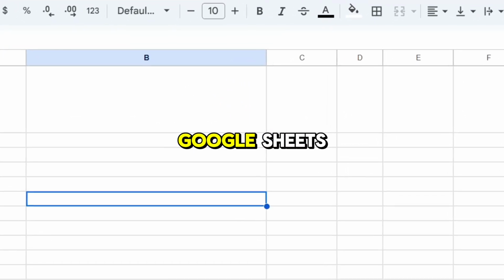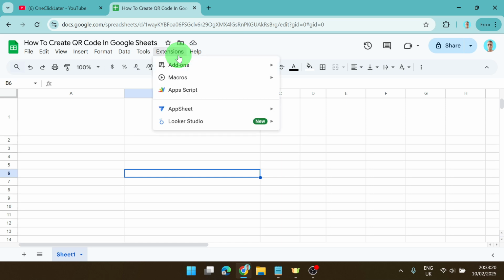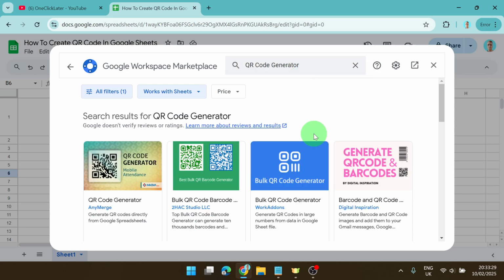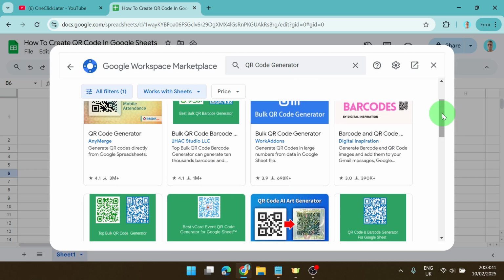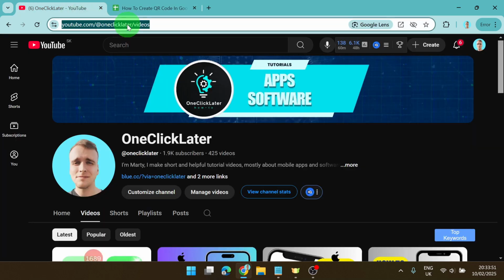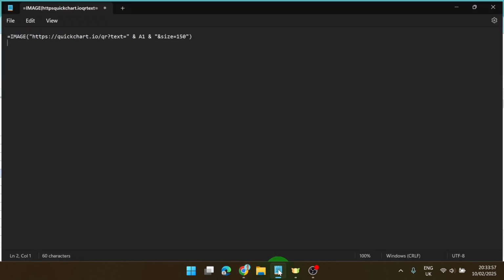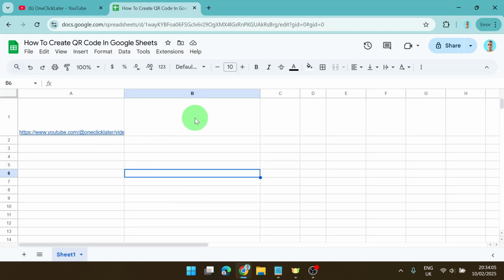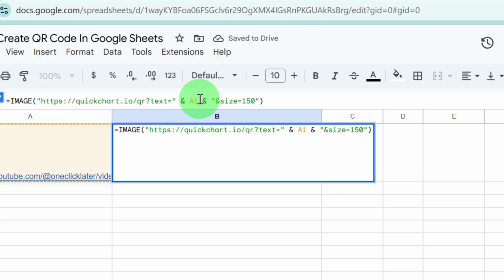How To Create QR Code in Google Sheets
Learn how to generate a QR code in Google Sheets in under one minute! In this short tutorial video, I'll demonstrate two different ways to create a QR code for your Excel or Google Sheets project.

The first method is the most effective for everyday use, but be sure to read the terms and conditions of any add-ons, as they will access your Google account information and apps.

The second method is also useful but not permanent—it relies on an external website to generate the code, which will only work as long as the website remains available.

Code from the video: =IMAGE(" & A1 & "&size=150")